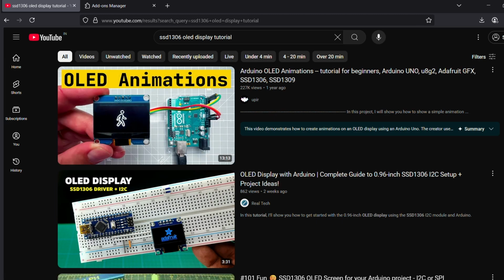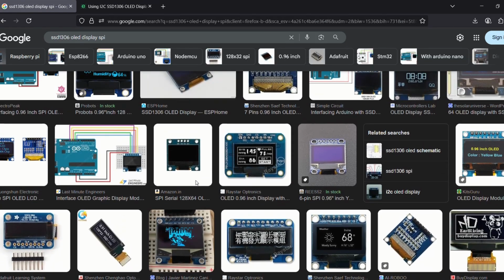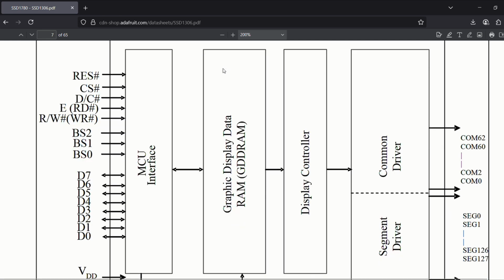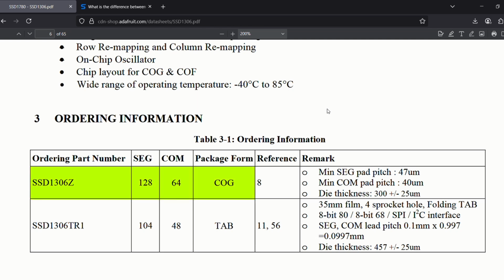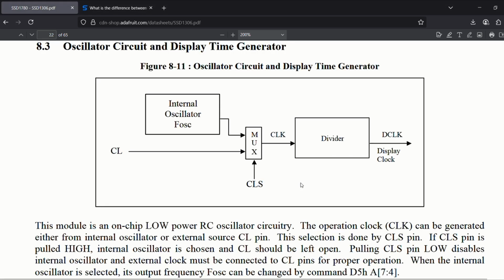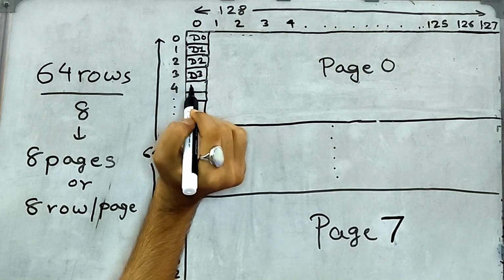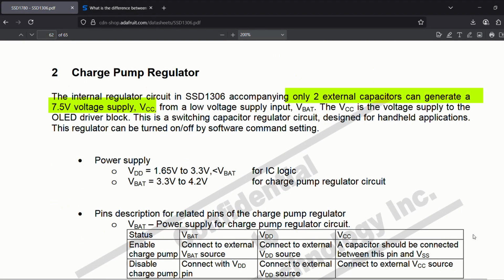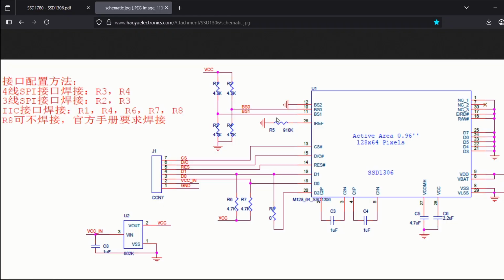What's Inside the SSD1306 OLED? | Datasheet & Hardware Explained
OLED Display Series – Part 1
In this video, we kick off our deep-dive OLED series by exploring the SSD1306 OLED display hardware, its pinout, and the official SSD1306 datasheet. We also walk through a real-world schematic of our display module to understand how the display is wired and controlled.

Amazon India:
- 0.96-inch ssd1306 oled spi
- stm32f411 blackpill
- esp32 devkit
- micro usb cable
- usb c cable
- stlink-v2 debugger/programmer
Amazon USA:
- 0.96 inch ssd1306 oled spi
- stm32f411 blackpill
- esp32 devkit
- micro usb cable
- usb c cable
- stlink-v2 debugger/programmer

🔍 What You’ll Learn:
SSD1306 controller overview and features
Interface types: SPI, I2C, and parallel
Reading and understanding the SSD1306 datasheet
Schematic analysis of SSD1306 OLED module

Whether you're working with an ESP32, STM32, or Arduino, this video gives you the hardware-level knowledge needed to fully understand how your OLED display works — beyond just printing "Hello World"!

📚 Related Topics Coming Soon:
Code Walkthrough
ESP32 & STM32 interfacing
LVGL graphics library integration

🕒 Timestamp:
00:00 Intro
02:16 Display Introduction
04:34 SSD1306 Datasheet
12:35 Quick Recap
21:10 SSD1306 Module Schematic
23:39 Outro

💖 Support Us:
to contribute.